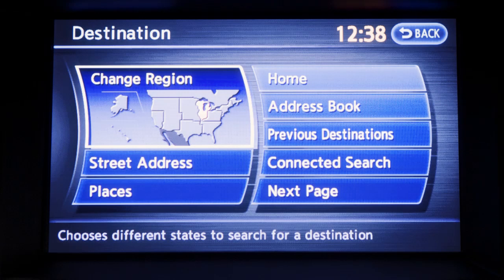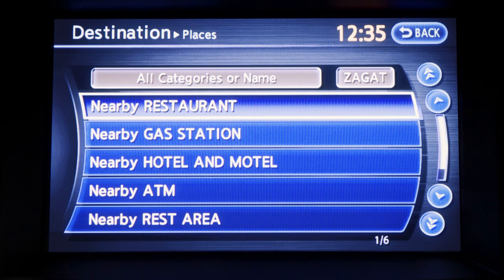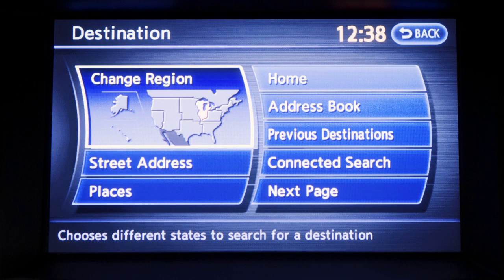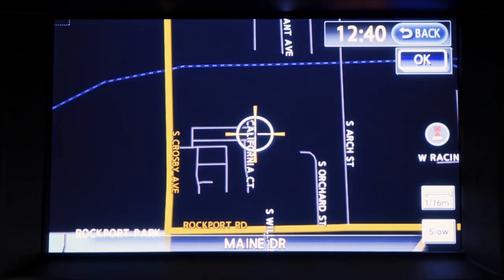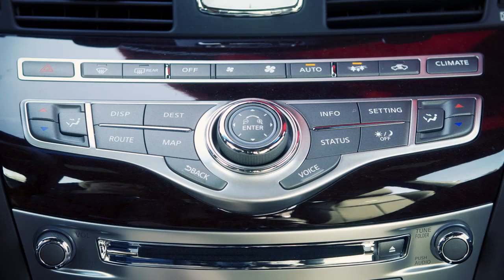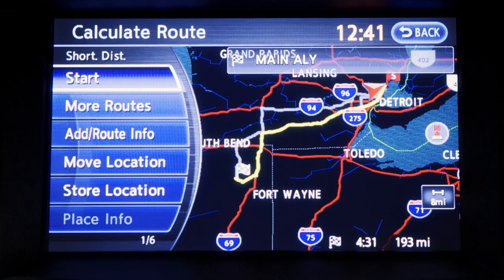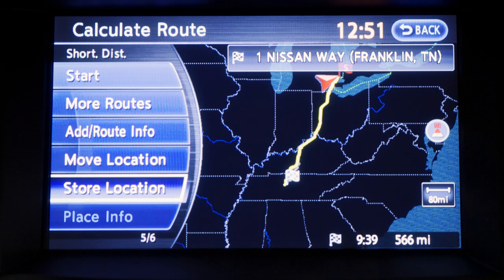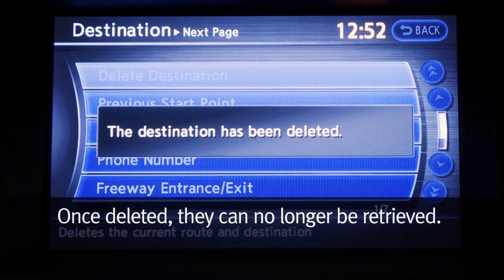2013 Infiniti M - Destination Button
As part of the Infiniti Navigation System, you will be able to search, store and delete preferred locations. The Destination Screen will appear when you push the Destination button. A list of choices will appear on the screen. By touching the preferred type of destination, the next screen will appear. Your choices include:

Searches by street address. In addition to street numbers, the system can use intersections, phone numbers, freeway entrances, and exit points. Places. Using various categories of businesses or locations to determine an address. An Address Book that finds destinations based on the list of locations you've previously stored. For a complete list of available settings, please refer to your owner's manual. To find directions to a specific address for the first time, check to make sure the Navigation System has the correct region.

To specify the region, press the DESTINATION button.

A map will appear on the screen. Touch the region of the country you wish to locate.

To get directions to a specific address, touch Street Address from the list of displayed choices.

You will see a number pad like this. Type in the house number and touch OK.

You will then be asked to enter the street name. Using the keypad, type in the street name and touch LIST.

A series of addresses will appear. Select your destination from the list, by touching the screen. The position of the selected location is displayed in the preview on the right side of the screen.

Please note the Navigation program includes an AutoFill feature. When typing in an address, the system will try to complete the street name or city for you. While this is mostly a convenience feature, you will always want to check that it has made the correct assumption.

The selected location will be displayed on the touch screen. Touch Start to begin calculating a route.

To delete a destination, push the destination button and touch Next Page. Then, touch Delete Destination.

Storing your Home address can be a real-time saver when traveling. The first time you use this feature, you will need to store it in the special home setting.

To designate a home address, press the destination button, and then touch Home. Enter your address and touch Store. The touch screen will display a confirmation.

In addition to receiving route guidance through the display screen, you may also choose to have voice guidance.

On the control panel, press SETTING and on the Screen Display, touch Navigation.

Touch GUIDANCE SETTINGS.

Then, touch GUIDANCE VOICE. The indicator light will illuminate when activated. Touch again to turn the guidance voice off.

Once a destination has been successfully set, you may choose to store the searched location in the vehicle's address book for retrieval at another time.

On the display panel, touch "Store Location".

The location is stored in the Address Book. The corresponding icon containing the address is displayed.

To delete a location completely, follow these steps:

Press the DESTINATION button.

On the display screen, touch "Next Page".

Then touch DELETE DESTINATION.

The screen will display a message asking you to confirm the action. Touch YES.

Please remember once deleted they can no longer be retrieved.